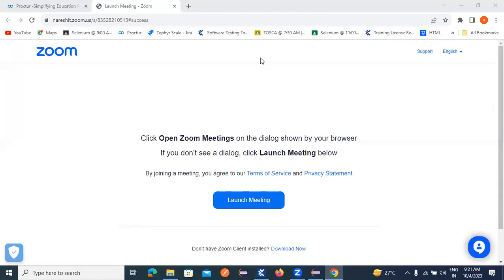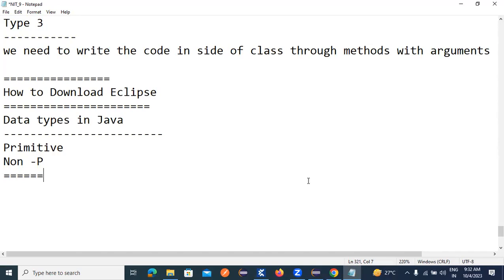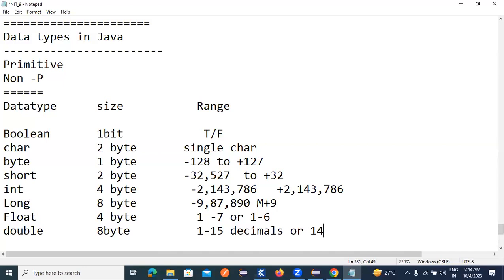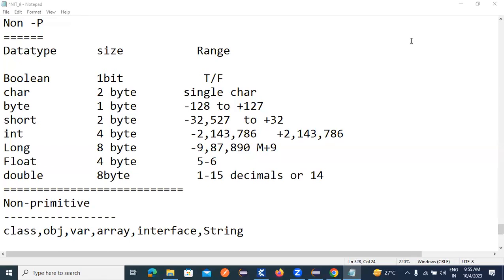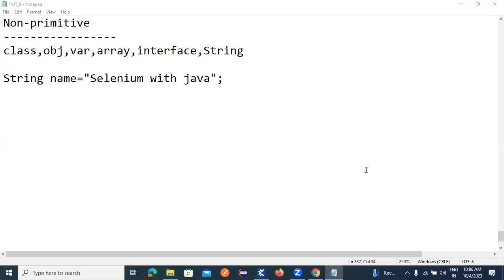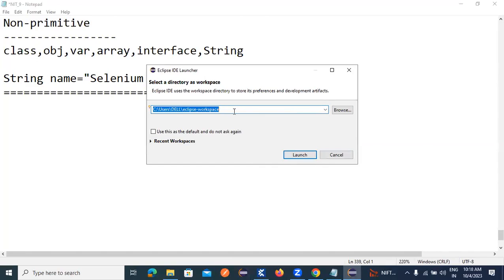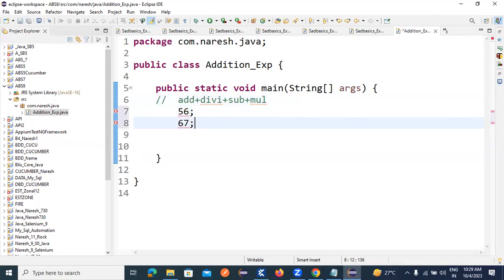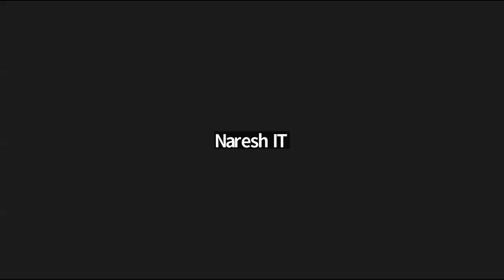Selenium With Java Session 30